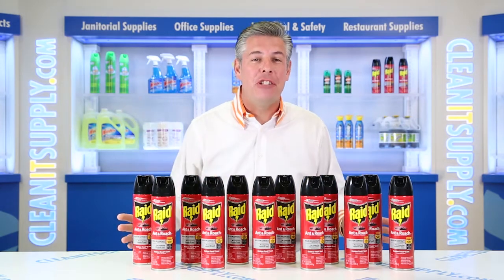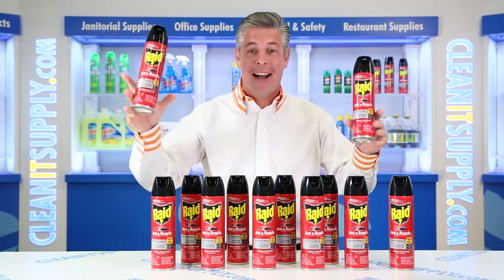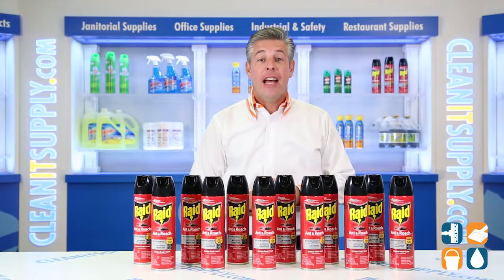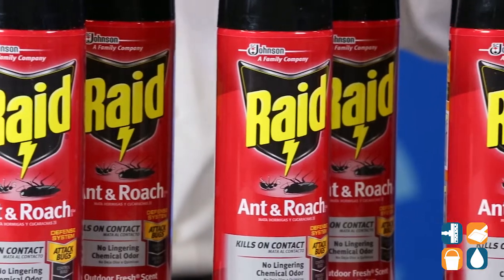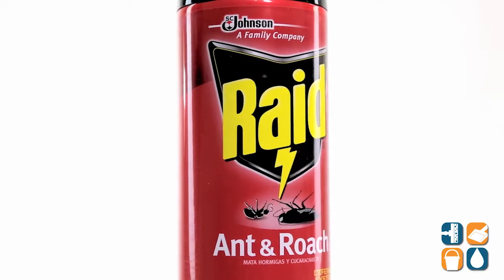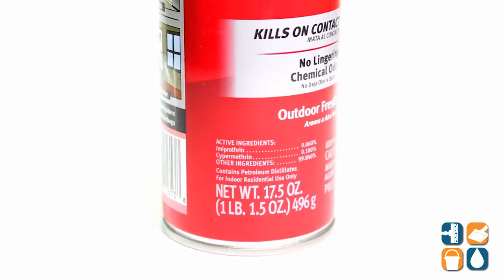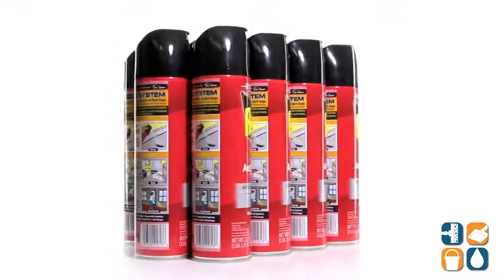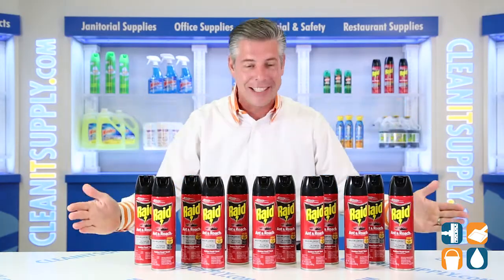Raid Ant & Roach Killer Spray, 12 Cans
Raid Ant & Roach Spray

With active ingredients for rapid action and residuals to keep killing insects for up to four weeks, Raid provides extremely fast knockdown. It also kills of a broad range of crawling insects, leaving behind nothing but an Outdoor Fresh scent. No CFCs. EPA Registered. Each carton comes with 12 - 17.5-oz. aerosol cans so you can stock up and save!

Diversey Raid Ant & Roach Killer, 17.5-oz. Cans, 12 Cans per Carton